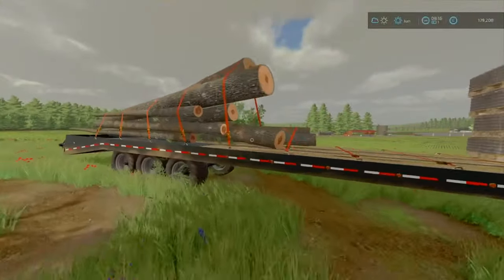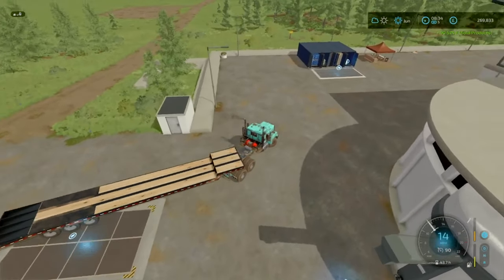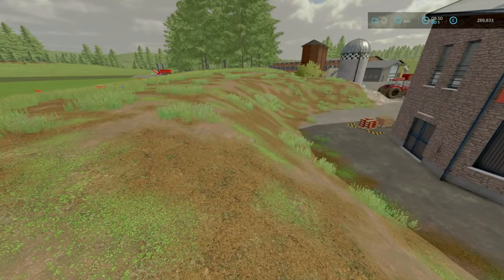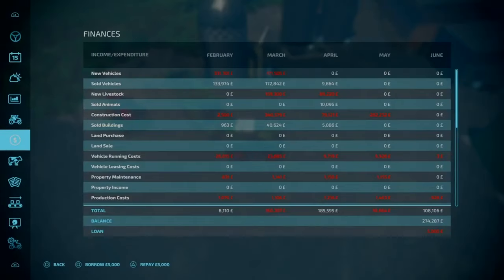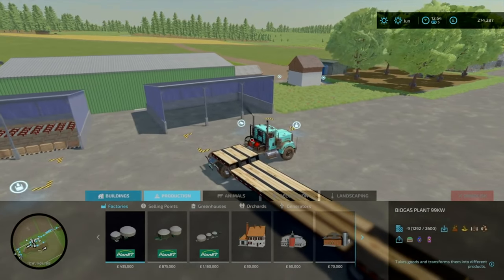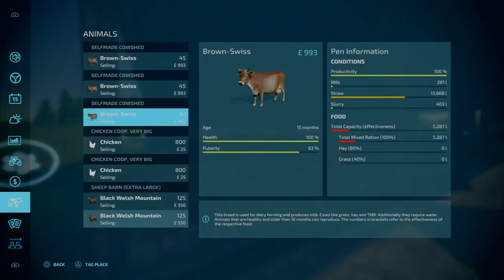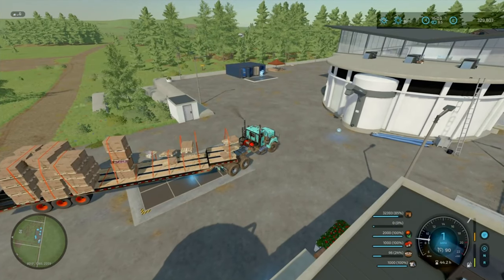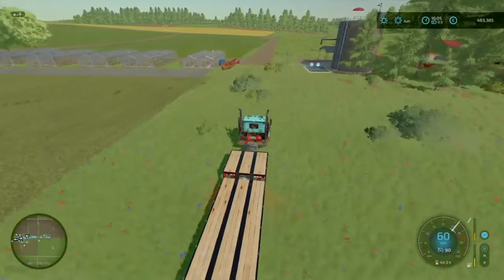Selling Premium IKEA like Furniture | NML Survival Challenge | Farming Simulator 22 #23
Back on No Mans Land by Alien Jim and in this Survival challenge episode, we are finally looking to sell our new high quality furniture but can they help us reach the goal of 500K we need to fund the beet and cotton harvesters